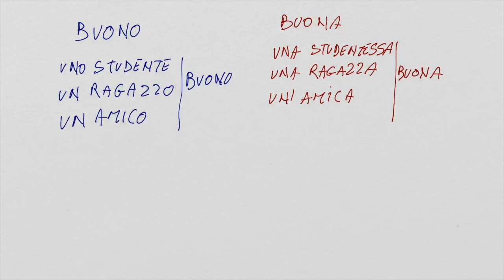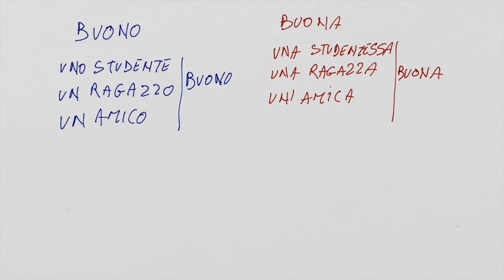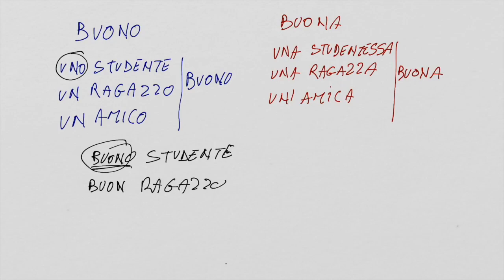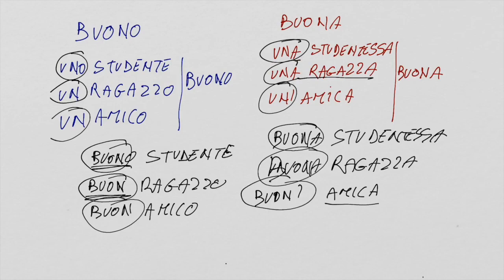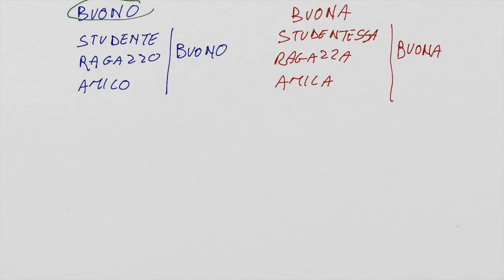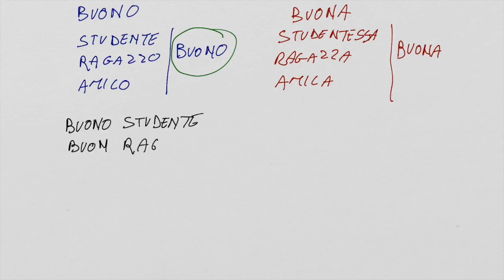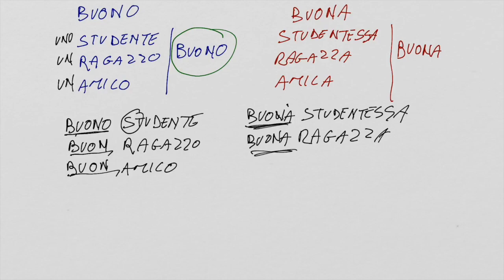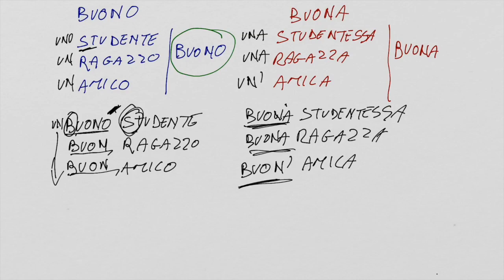The Italian adjective Buono + nouns (Elementary Italian)